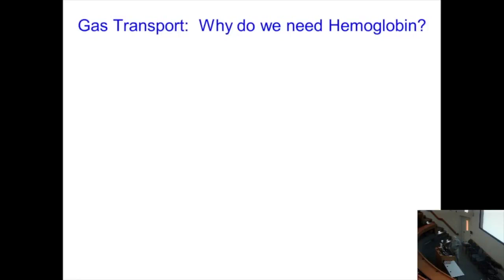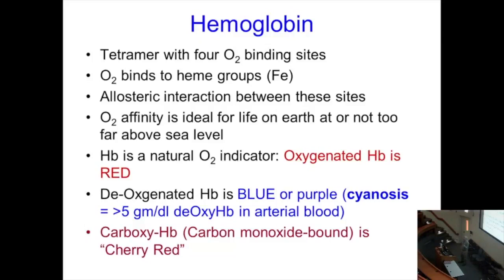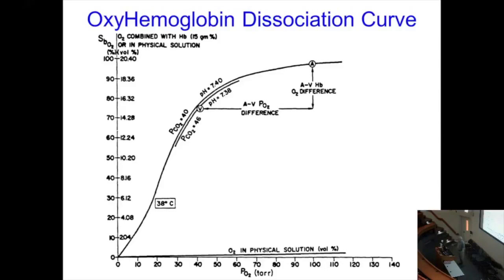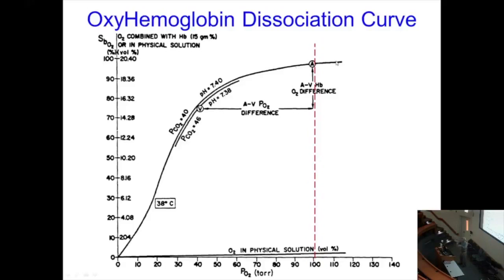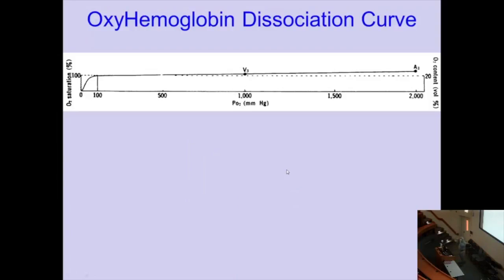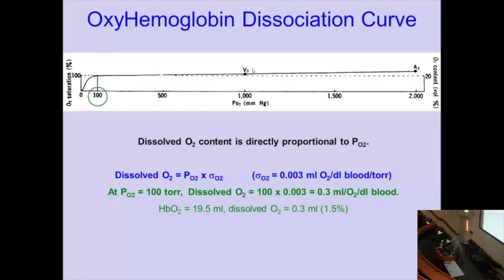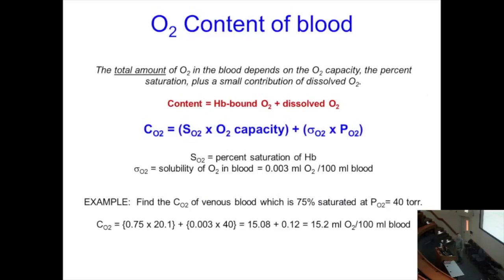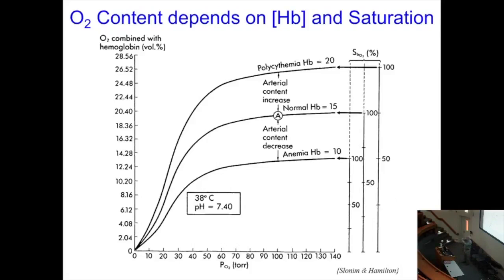BIOCH Hemoglobin and Blood Oxygen Content